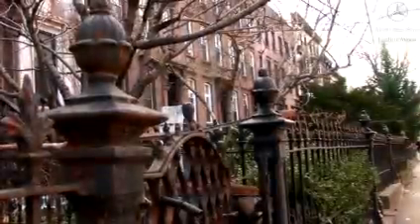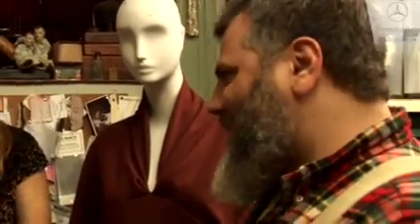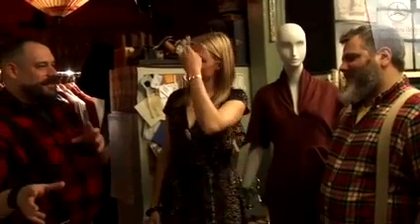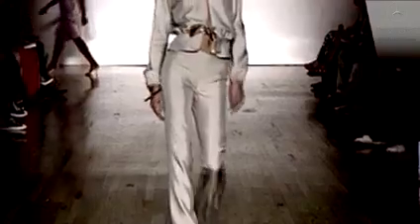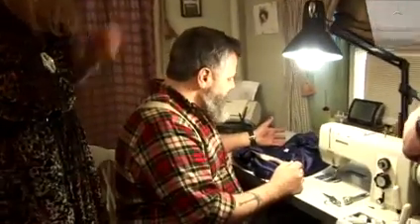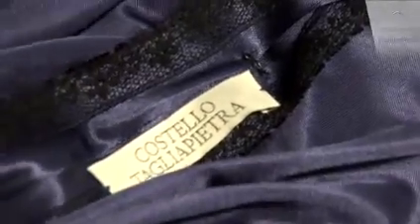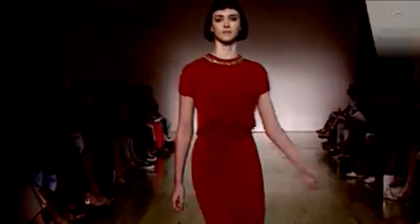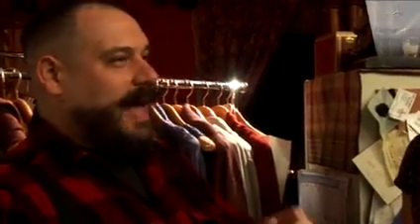Costello Tagliapietra Studio Tour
We visit the Brooklyn studio of designers Costello Tagliapietra as they prepare for Mercedes-Benz Fashion Week in New York. Find out what goes into their design process and where they find inspiration.